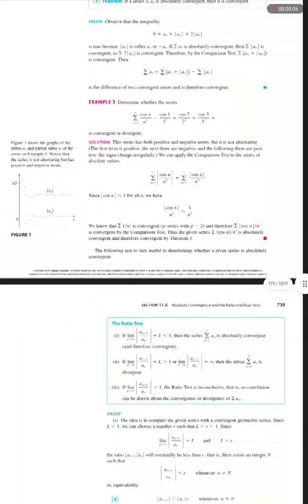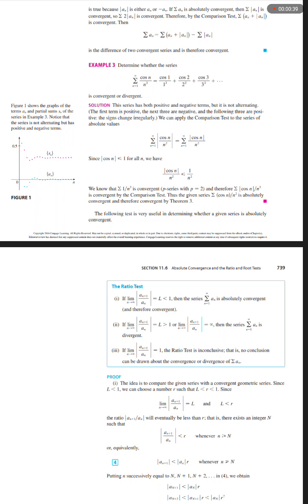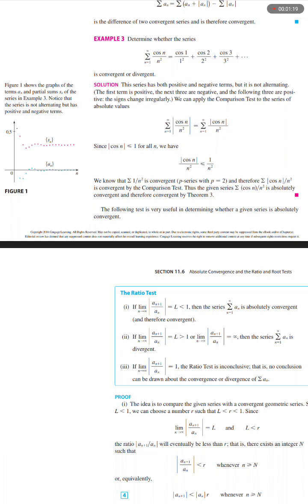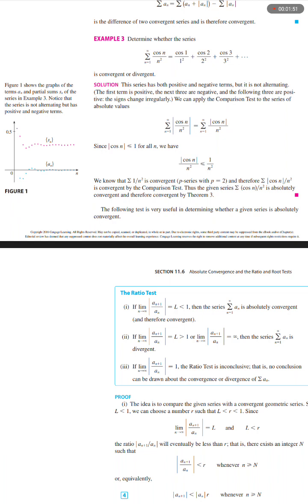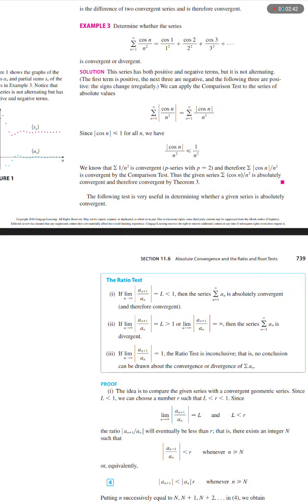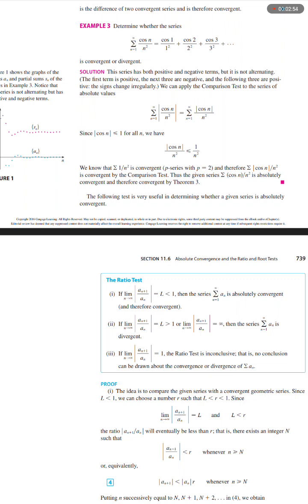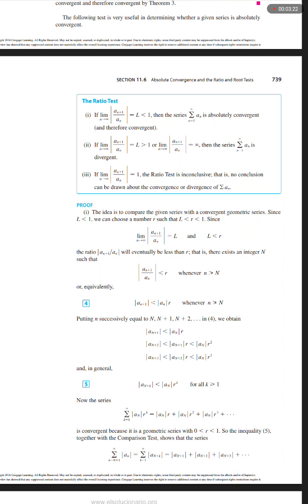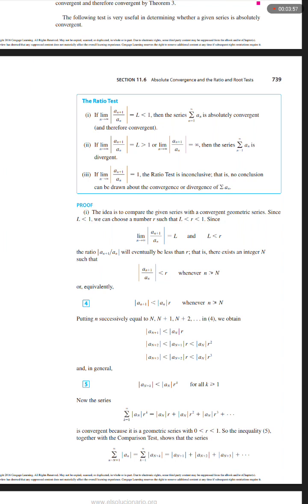section 11.6 absolute convergence and the ratio and root tests, ex: 3 and the ratio test